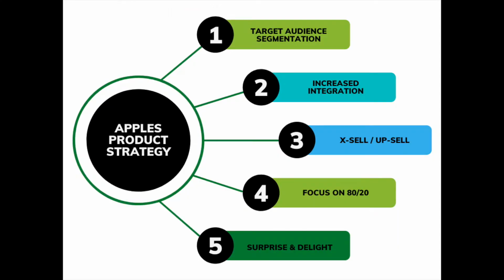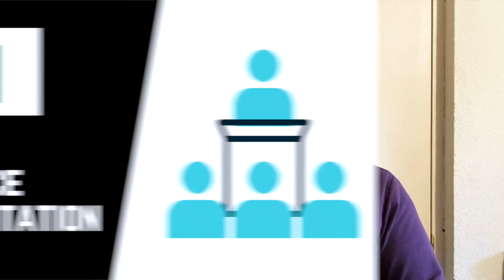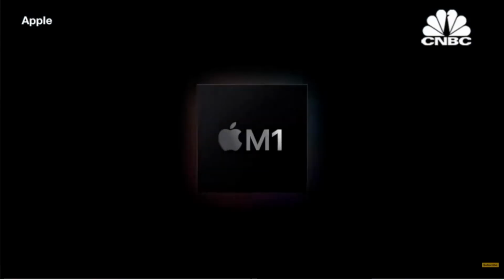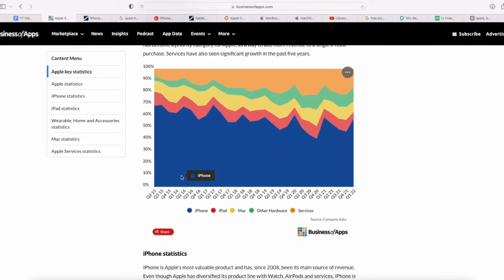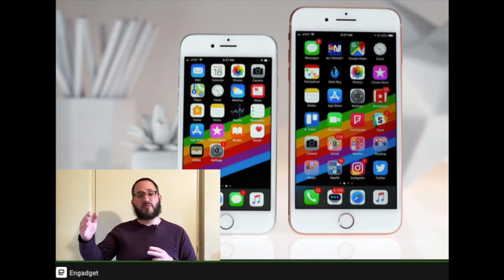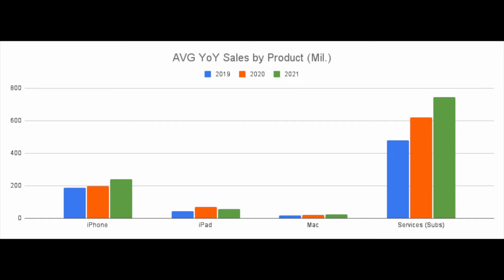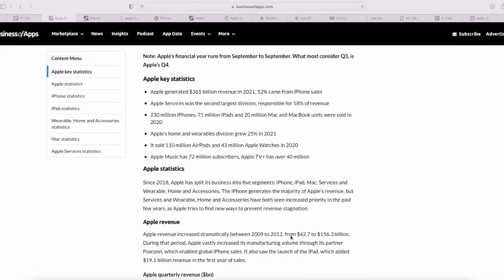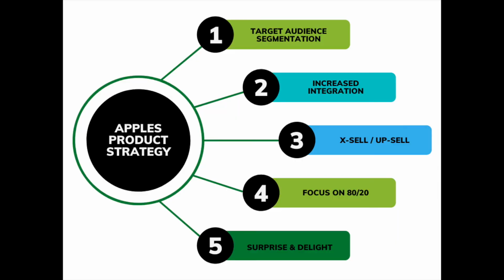5 Trends From Apple's Product Strategy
Ever wondered why Apple has so many iPhones, iPads and Macs? Confused why a once 'specialised' and 'product elitist' company now has so many options. ?

In this is video, we delve into 5 key lessons that can be learnt from Apple's current Product Strategy.
Summary

We talk through the following key components that make Apple's Product Strategy so successful:

1. 🎯 👨‍👩‍👧‍👦 Target Audience Segmentation
2. →📱→ 💻 Increased Product Integration
3. 🏷 X-Sell & Up-Sell
4. 🍰 Focus on the 80/20 Rule
5. 🤯 Surprise & Delight through iteration

We talk about how we can utilise these strategies in our businesses to grow our products and services.

As always.

😇 Do one extra good dead to bring a little more light in the world ✅